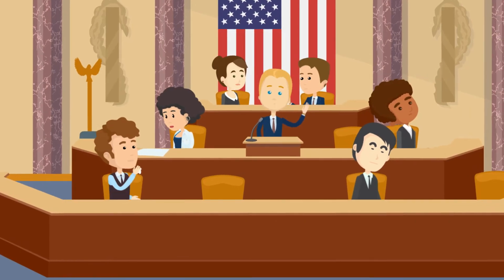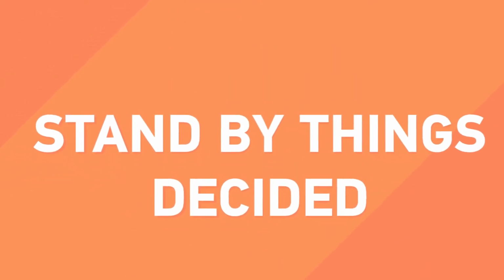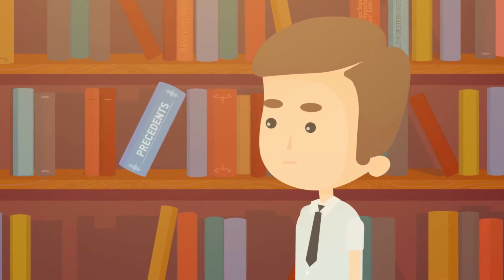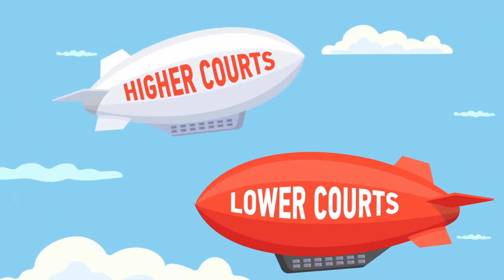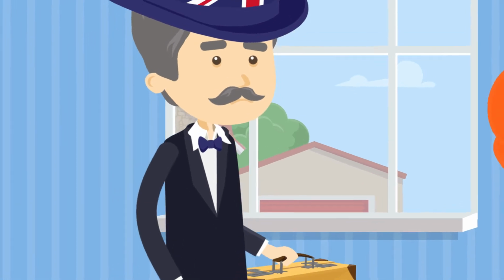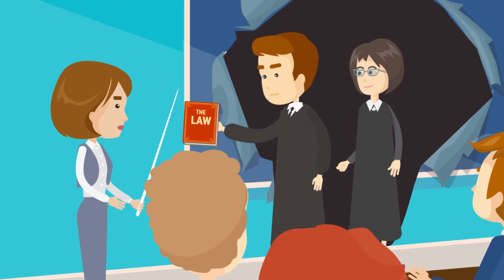Case Law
What do lawyers mean by "case law"? We'll tell you what it is and why you need to know it for your case.